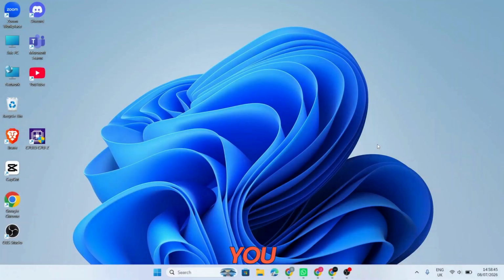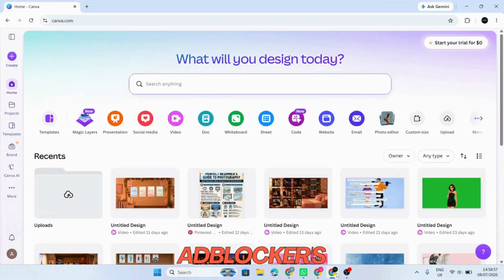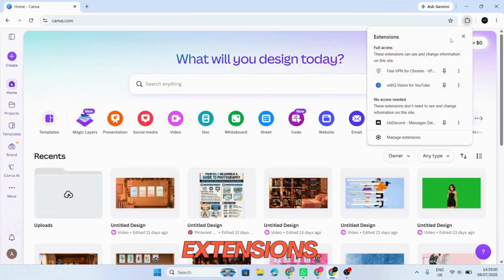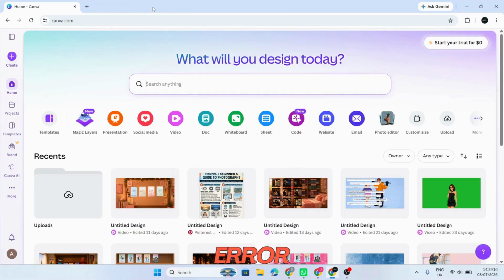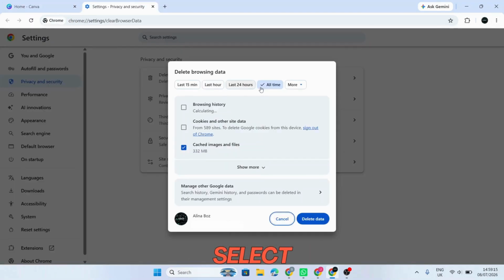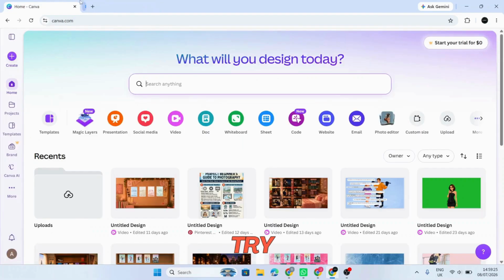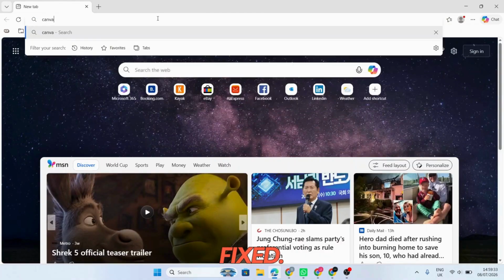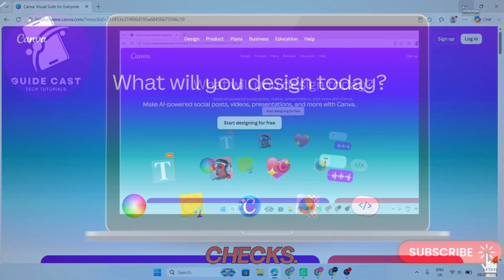How To Fix Canva "Please Unblock Challenges" Error (2026) | Canva Challenge Verification Fix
Learn how to fix the "Please Unblock Challenges" error in Canva. This tutorial shows how to resolve verification issues, browser restrictions, and app settings that may prevent Canva from loading properly.

Timestamps:
00:05 – Check Your Internet Connection
00:22 – Disable Ad Blockers or Privacy Extensions
00:42 – Clear Browser Cache or App Cache
00:58 – Restart Canva and Sign In Again
01:10 – Done

If Canva displays the "Please Unblock Challenges" message, it is often caused by blocked security verification requests, browser extensions, VPNs, outdated app versions, or cached data. Follow this step-by-step guide to disable interfering extensions, clear your cache, update Canva, and try signing in again. If the issue continues, it may be due to a temporary Canva service issue or network restrictions.